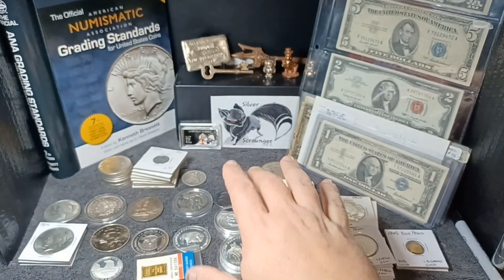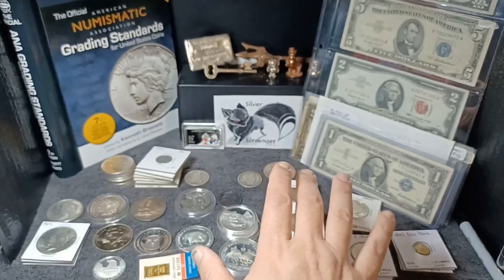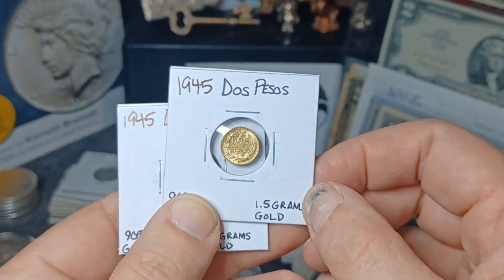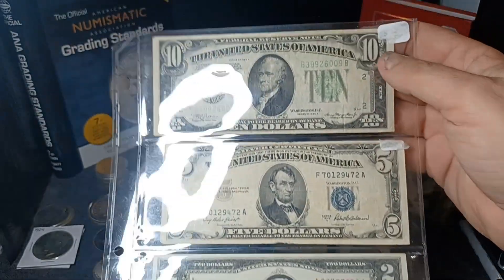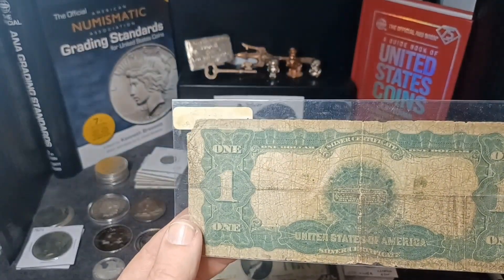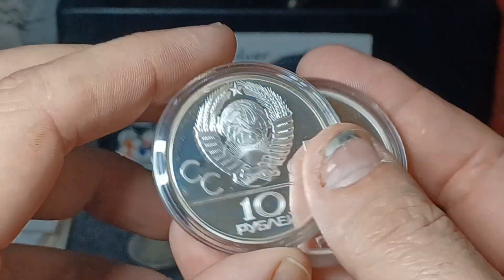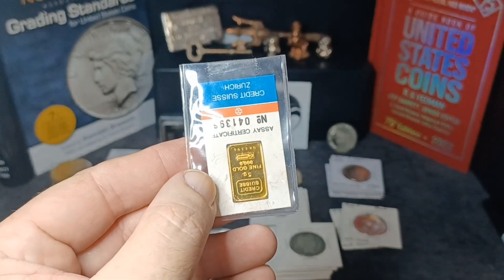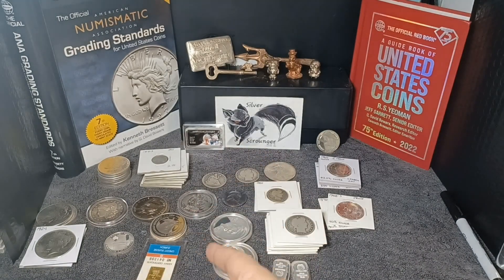Where Have I Been? Also, My Recent Pick Ups and Goals Met!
Just showing some cool stuff I recently picked up. Been a bit absent lately, and trying to get back into it. Hope to have a bunch of fresh videos coming soon.